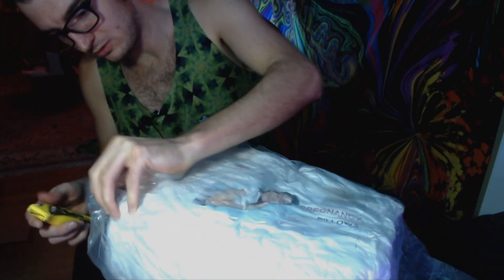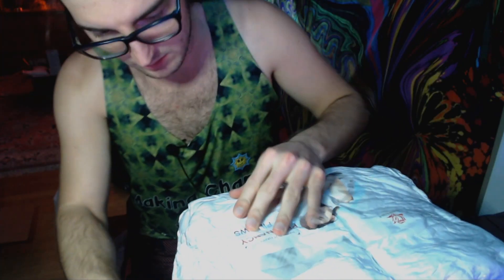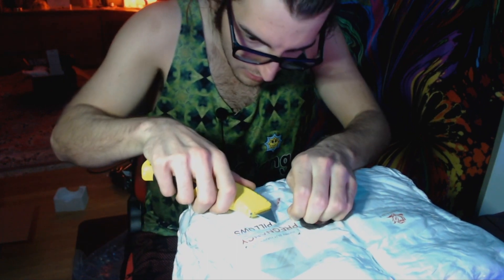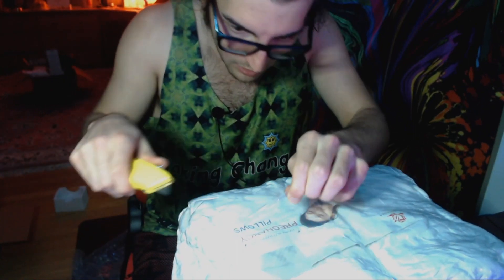41. Pregnancy Pillow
This video is about 41. Pregnancy Pillow